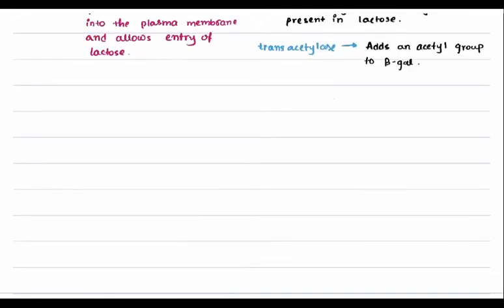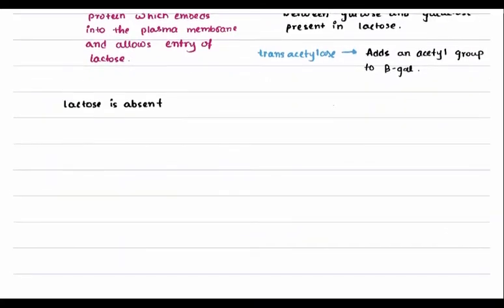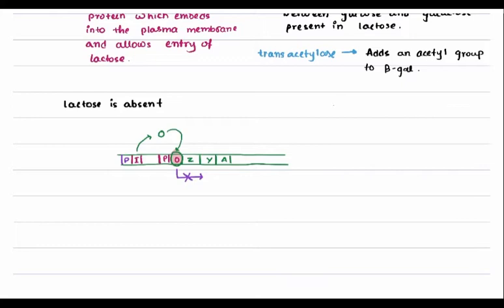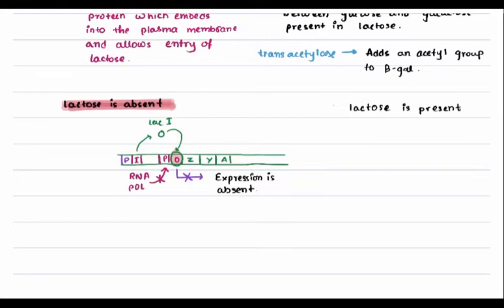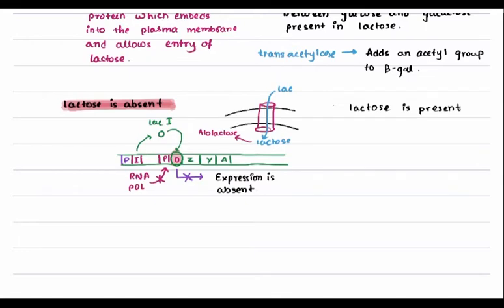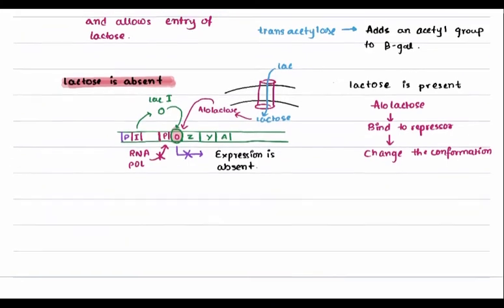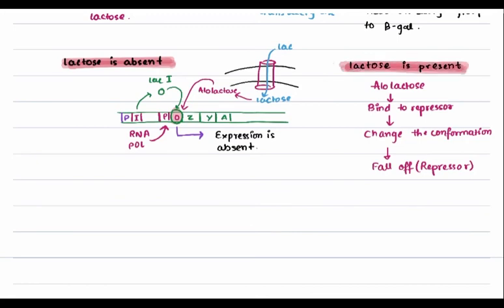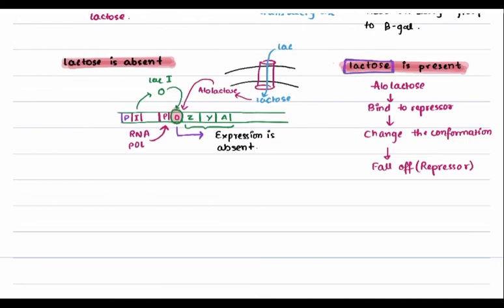MolecularBiology | Lac operon | PART - 2